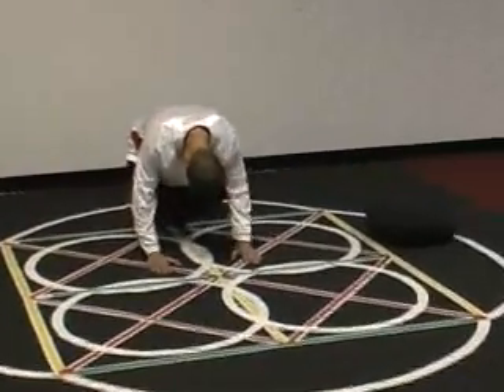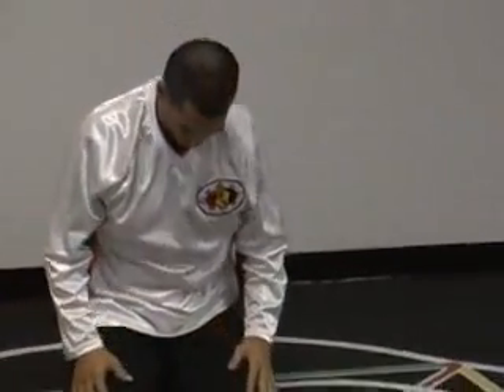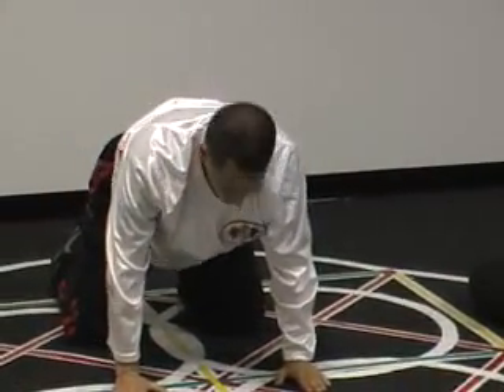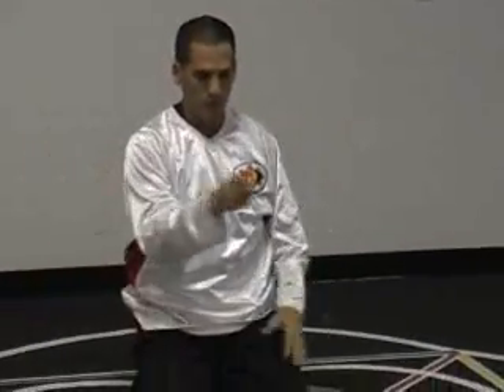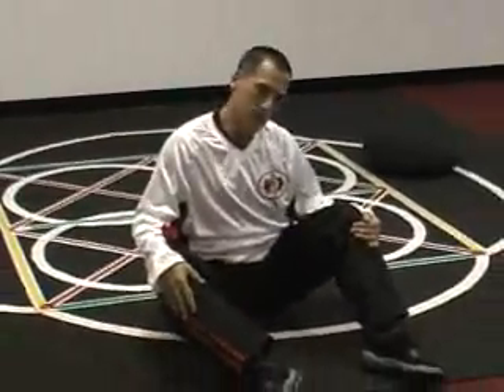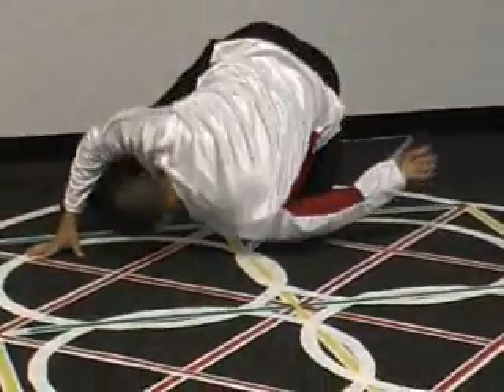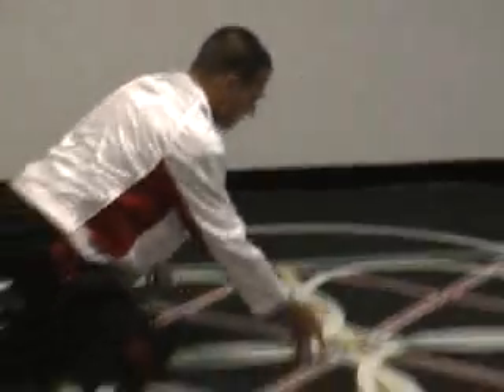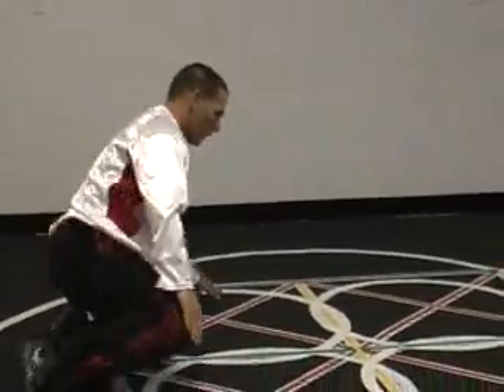NMS Circular Heath Sciences Vol 4 DVD clip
Discussing and researching the Health and Martial motion,
stationary, static ,dynamic stretching and  energetics
of circulation and articulation/kinetics in  Martial  and Health Sciences.